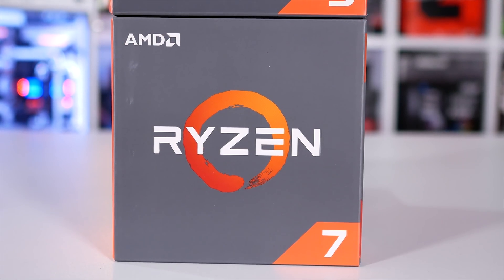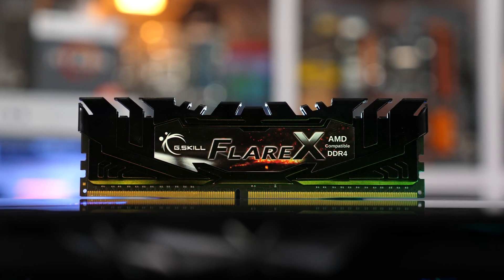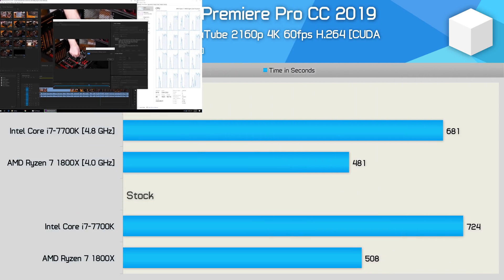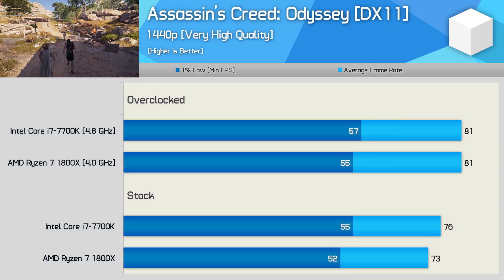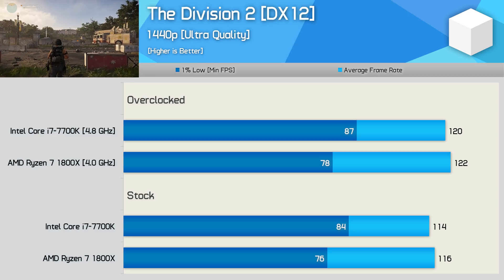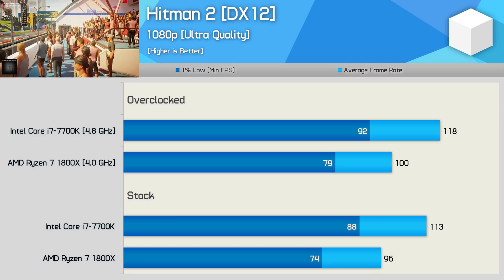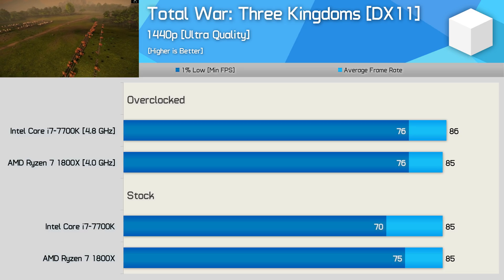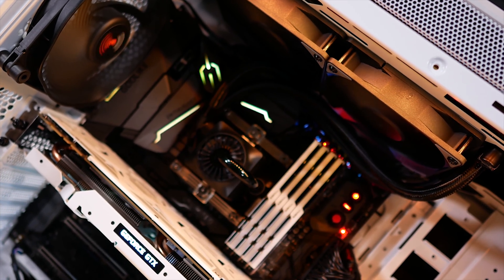Ryzen 7 1800X vs. Core i7 7700K, 4 Intel Cores vs. 8 AMD Cores in 2019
Intel Core i7-7700K
Intel Core i5-7600K